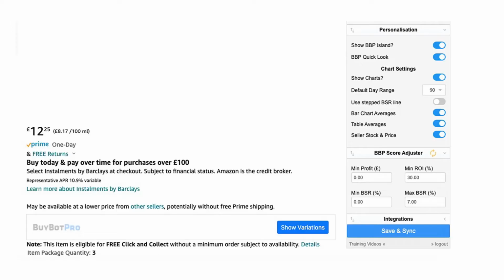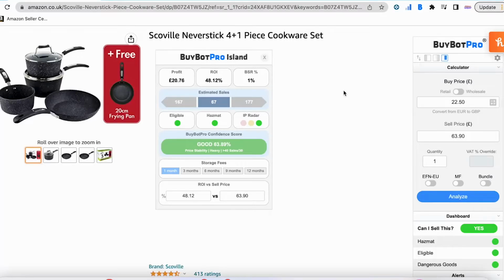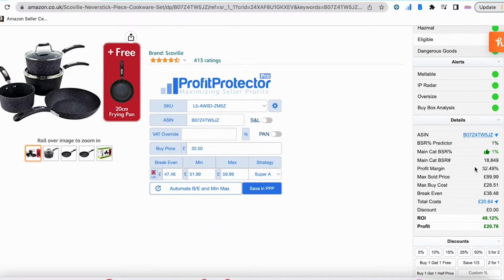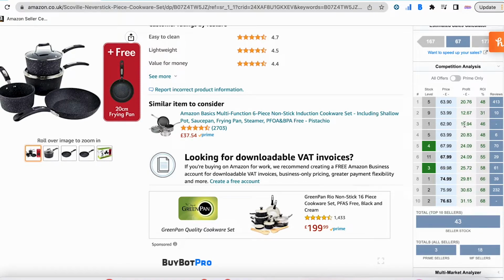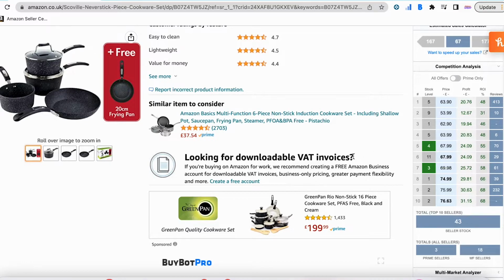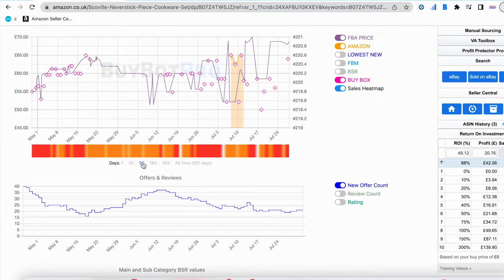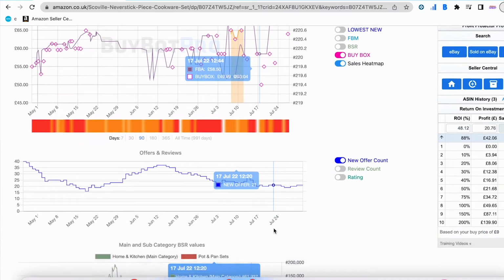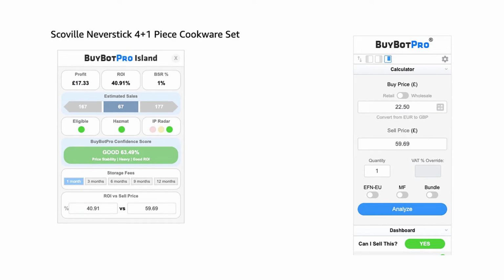How Much Stock Should I Send Into Amazon? | Amazon FBA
How do we know how much stock to send into Amazon? Learn how to read all the data available to you and use this to help make your decisions.

Looking for a way to make money from home? Look no further than my new course, The Ultimate Beginners Guide To Online Arbitrage. You'll learn how to resell products bought in normal stores for at least double on Amazon, and start making money in no time!